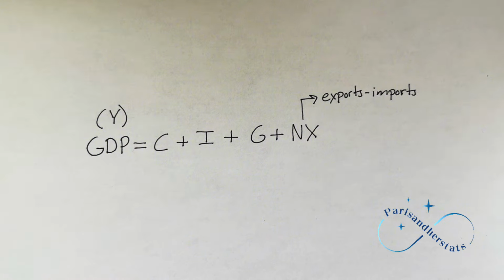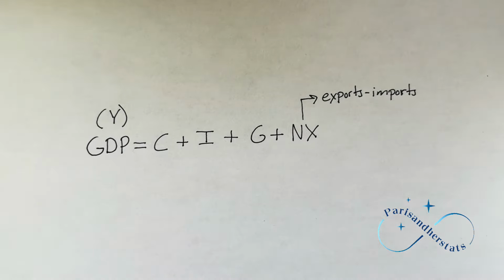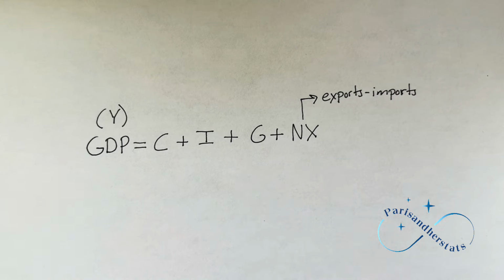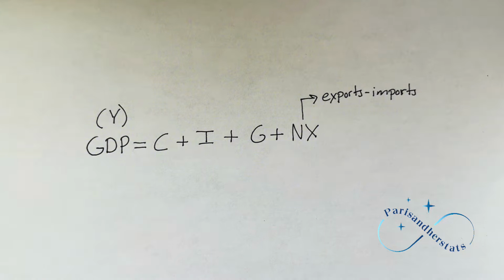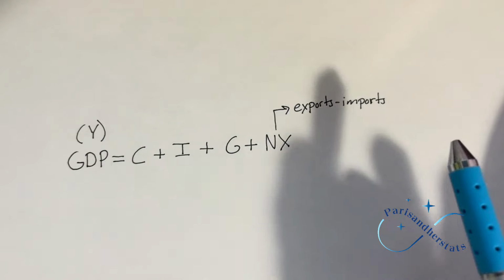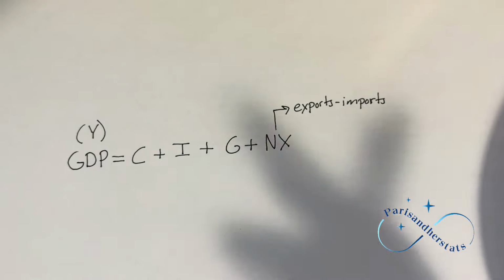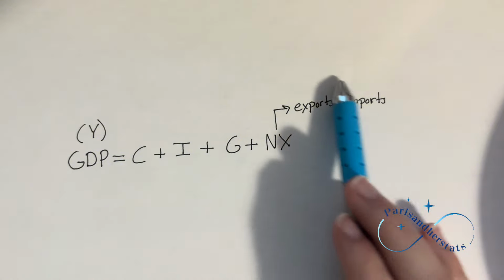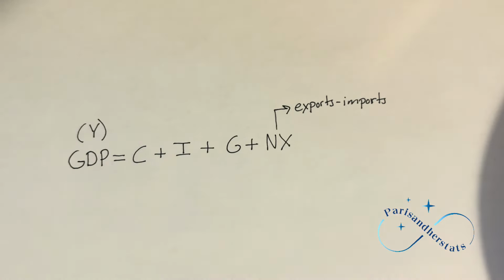The GDP Formula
Gross domestic product (GDP) is a core economic concept. As a result, one of the first formulas you will learn in your studies of macroeconomics is the GDP formula.

Y=C+I+G+NX